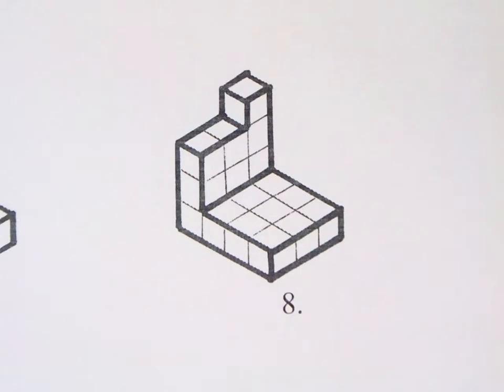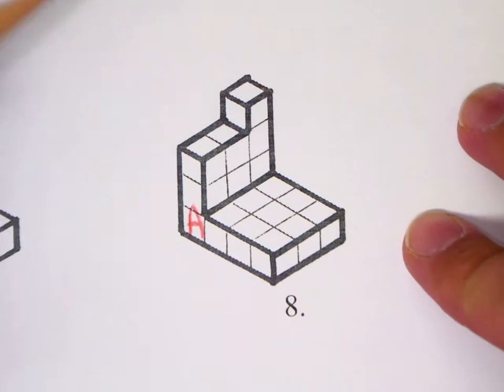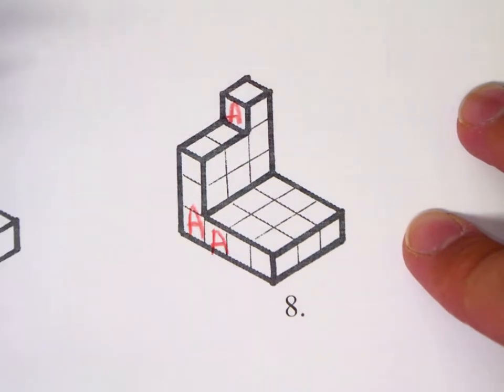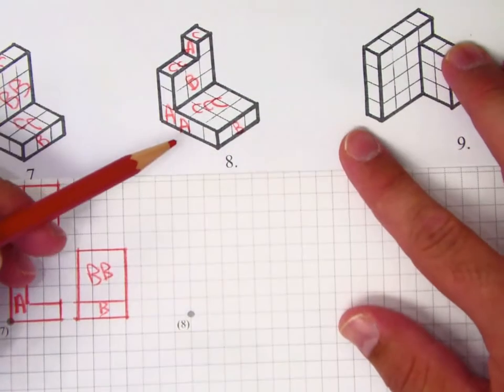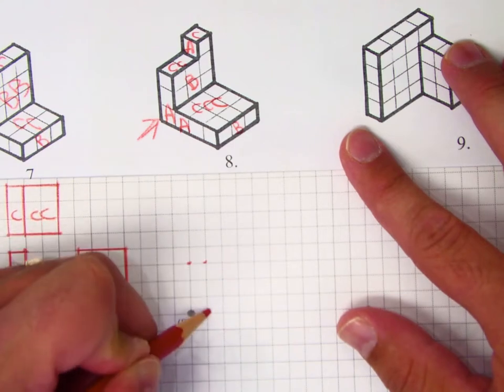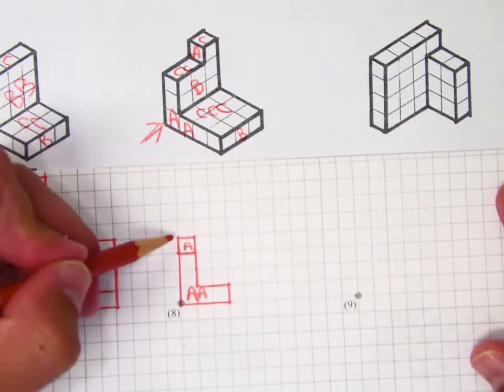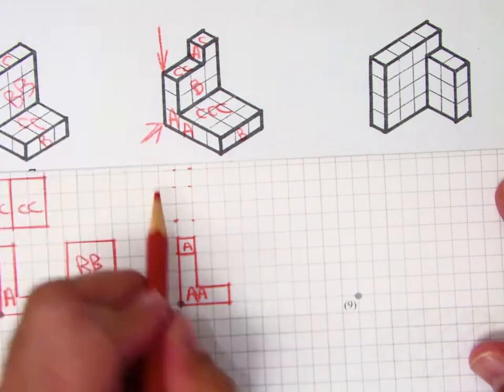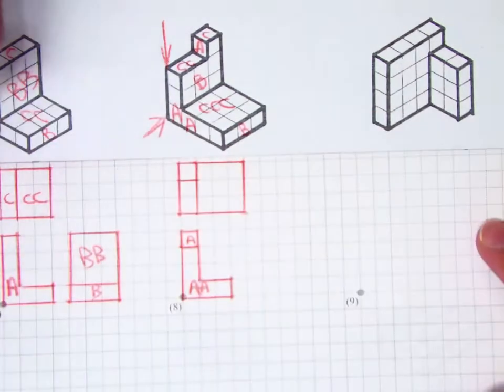draft sheet2 8